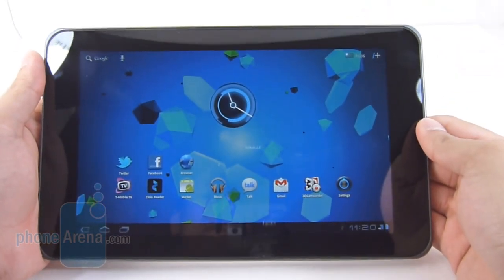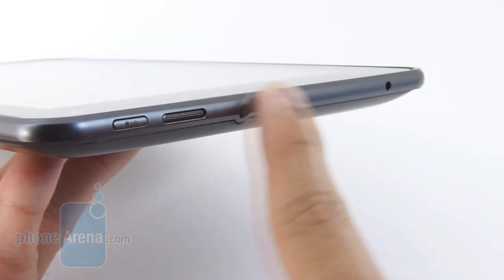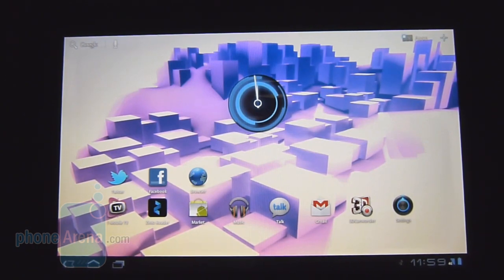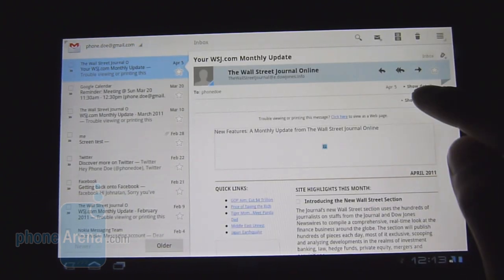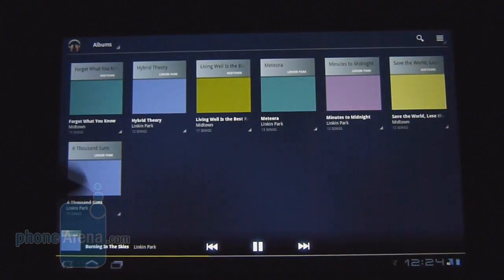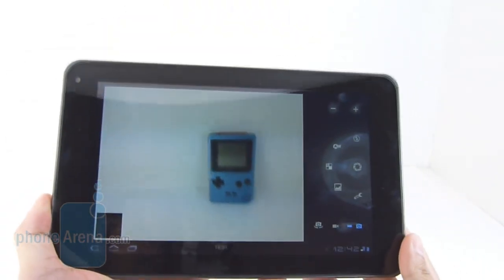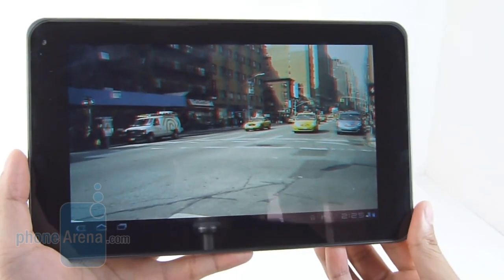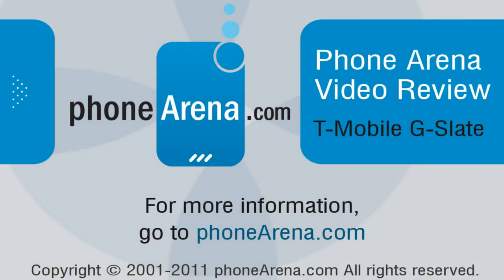T-Mobile G-Slate Review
PhoneArena presents a video review of the T-Mobile G-Slate - the carrier's first Honeycomb tablet. Intriguingly, this is also the first tablet capable of shooting 3D video, thanks to its dual 5MP cameras. Would all this be enough to capture the hearts of the users? Watch our video and see!